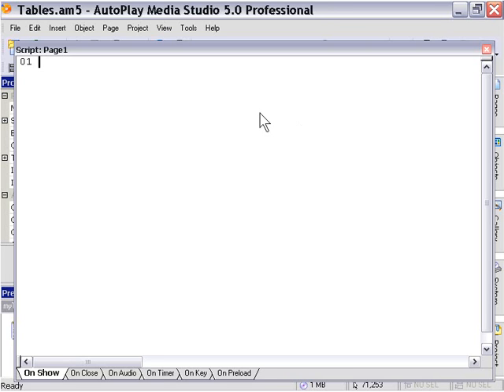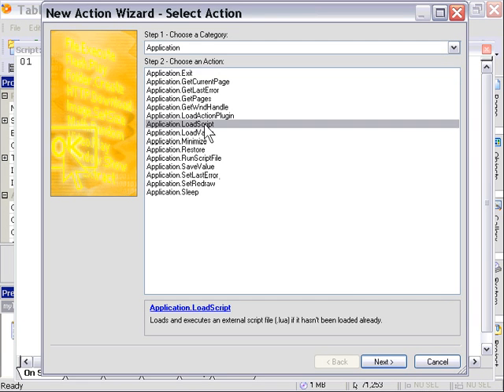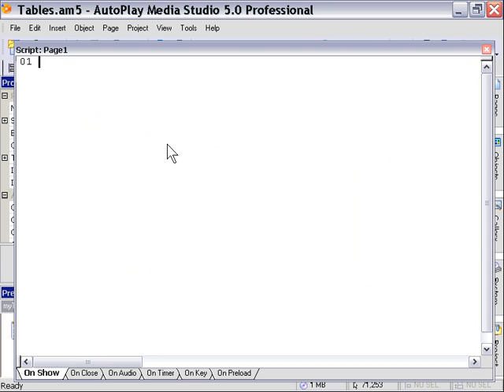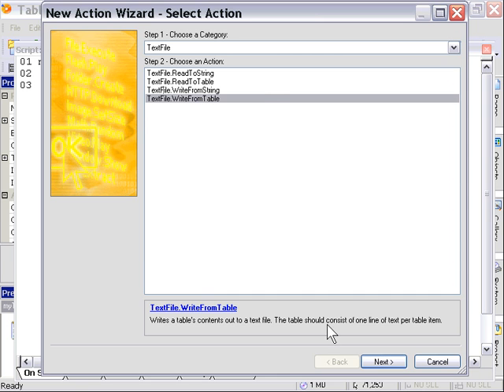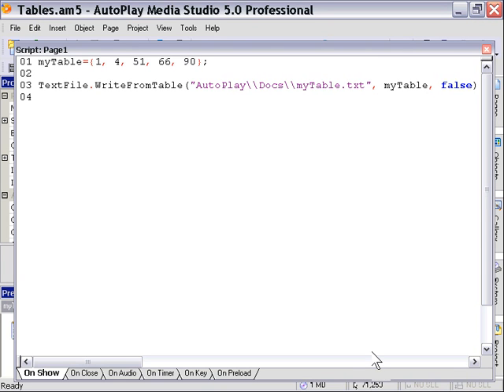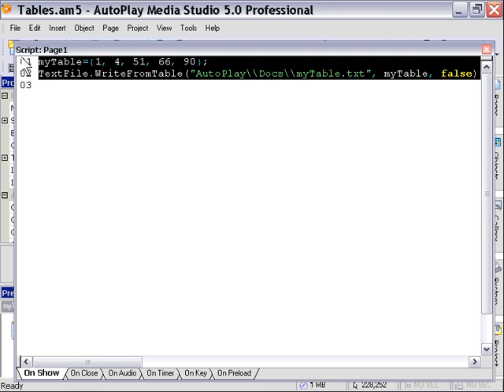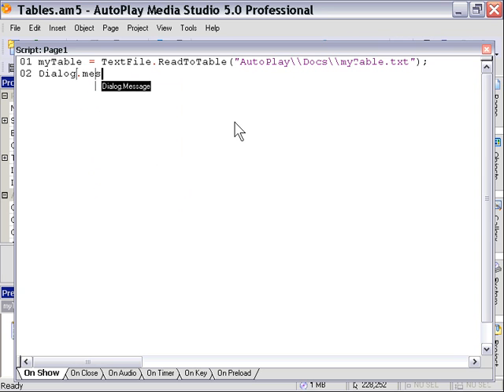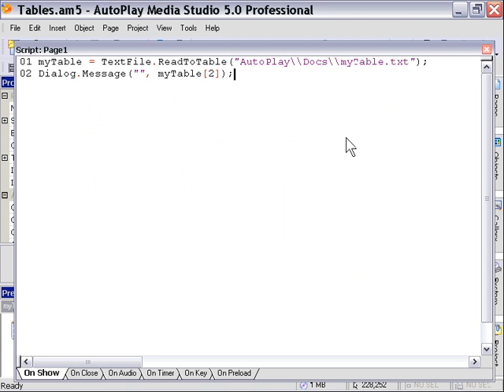AutoPlay Advanced Chapter 2 Lesson 10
Tables Made Easy - Reading and Writing Tables to Files